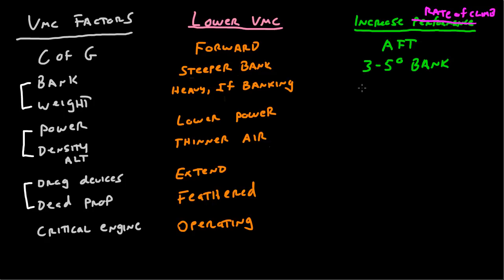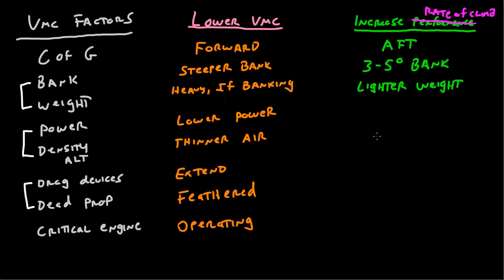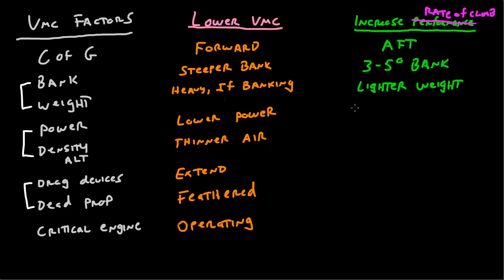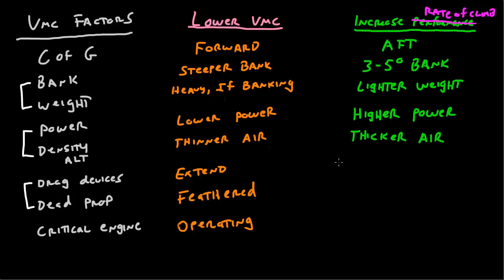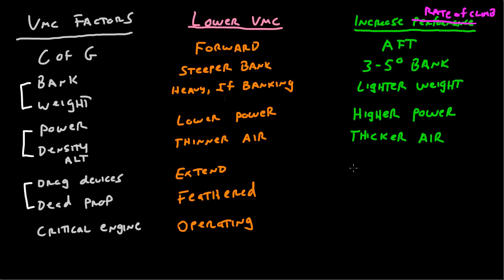The VMC Table - Part 8 (Performance with drag devices, power, weight, and prop condition)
Part 8 of the VMC series.  This video concludes the series by covering the remaining performance items.